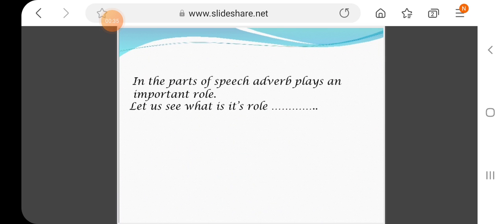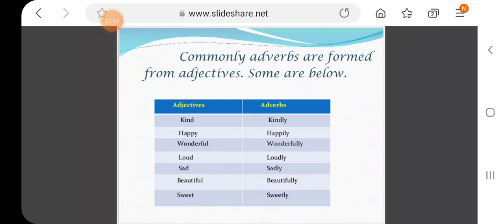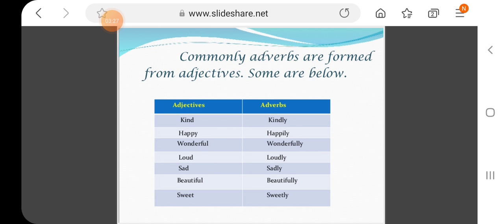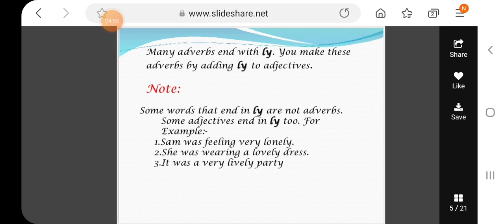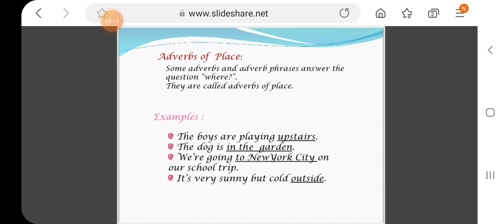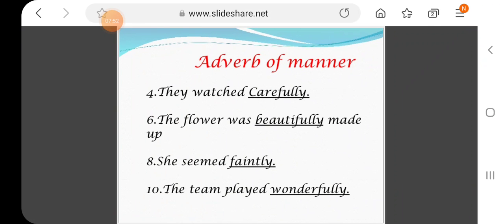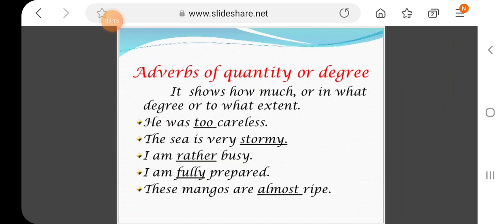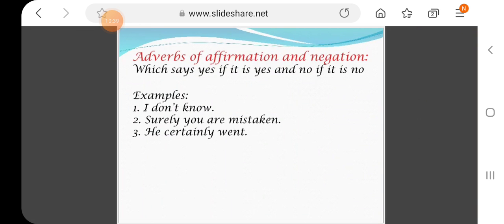Adverbs| BS English|Language class